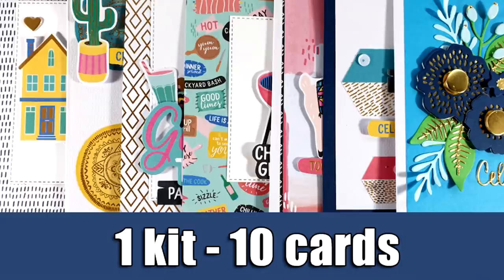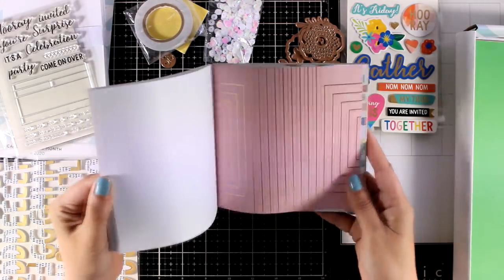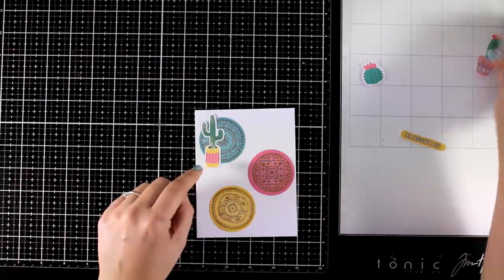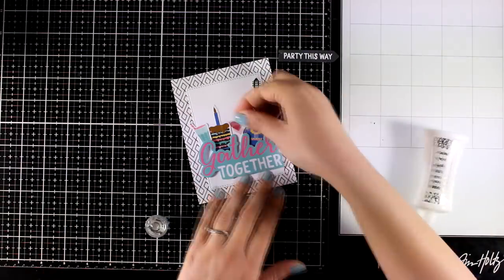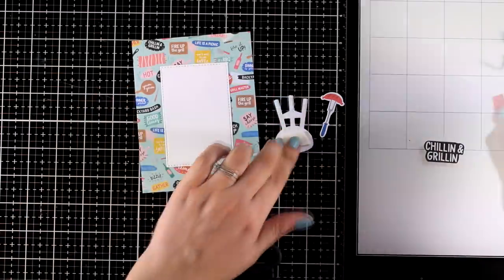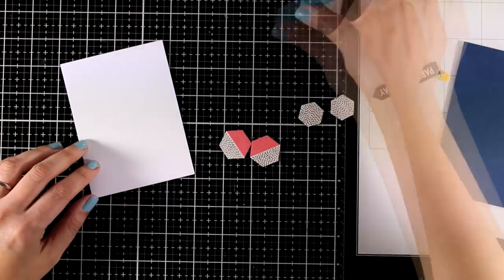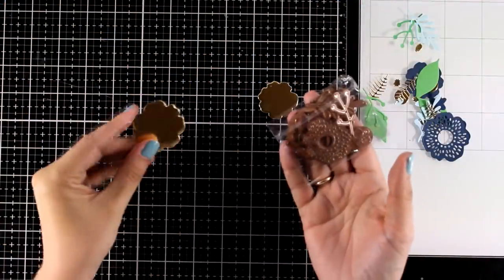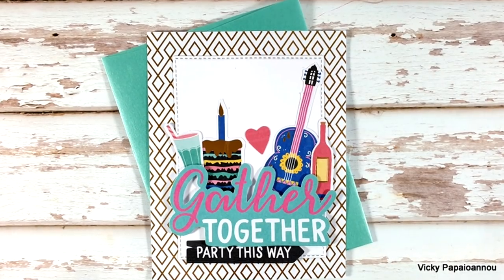1 kit - 10 cards | spellbinders June card kit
• Glue Arts GLUE GLIDER PRO PermaTac Adhesive Applicator